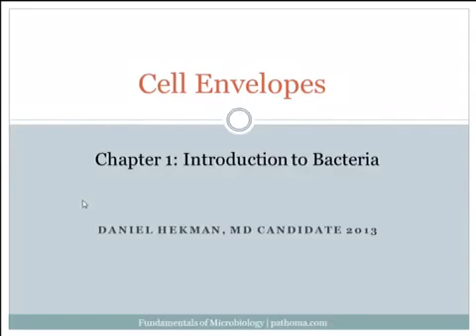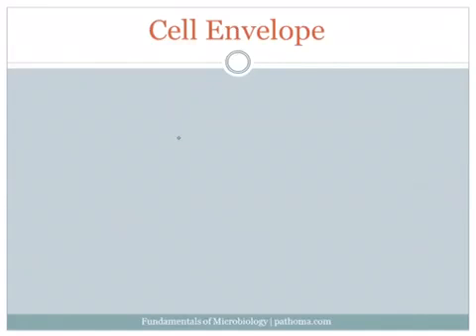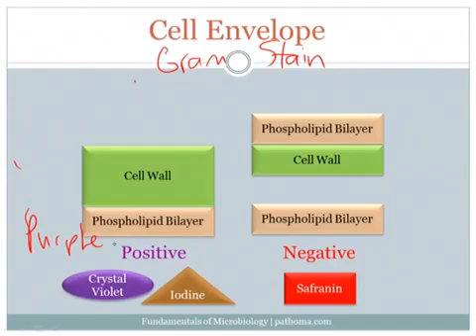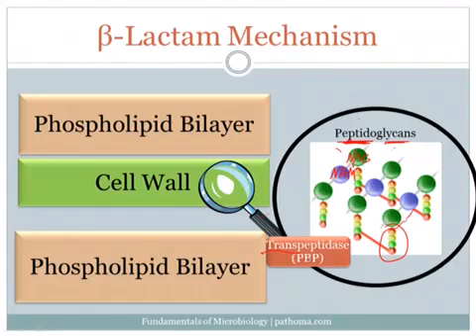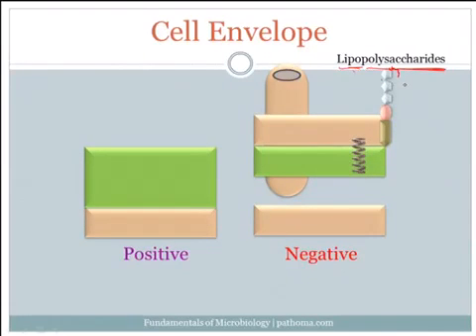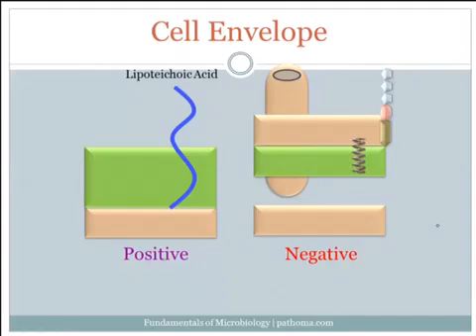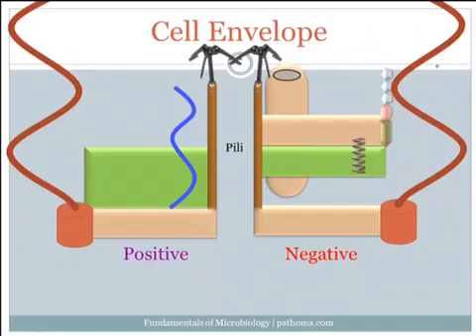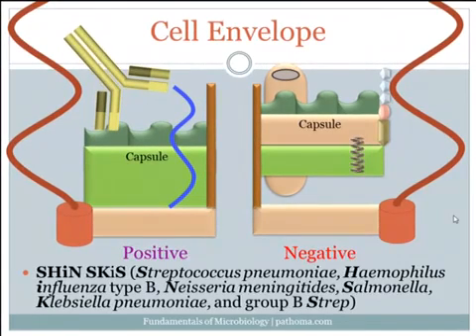Basic Bacteriology 1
The first visual segment reviewing basic bacterial structures: cell envelope.

-Daniel Hekman, MD